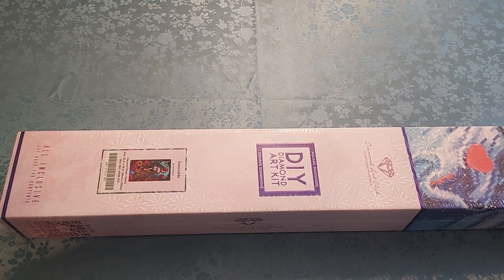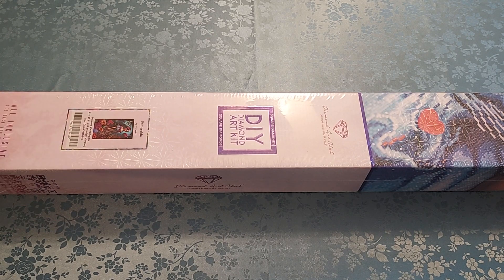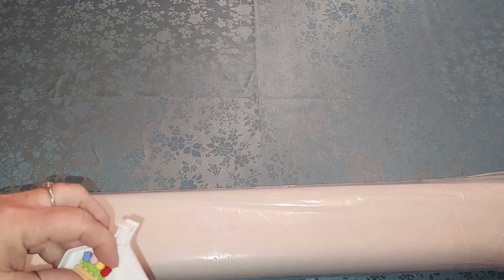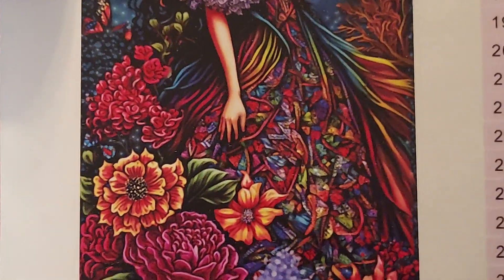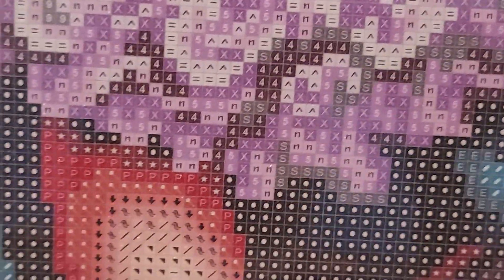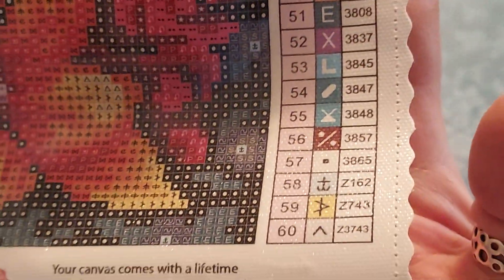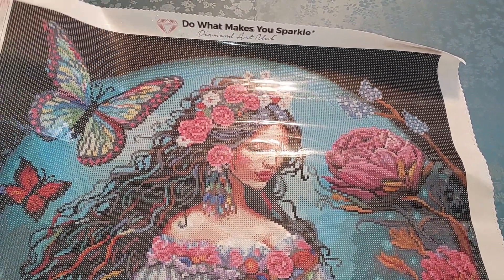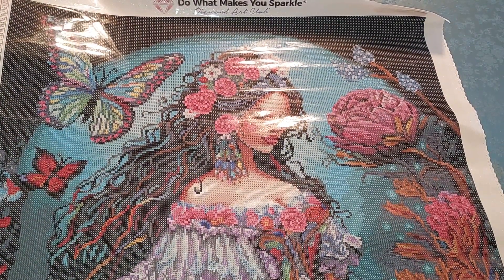Unboxing Diamond Art Club Esmeralda by JenoviyaArt